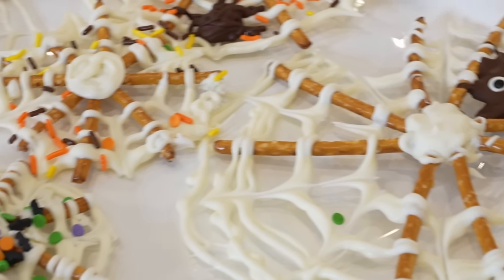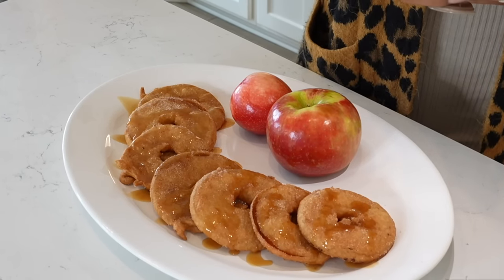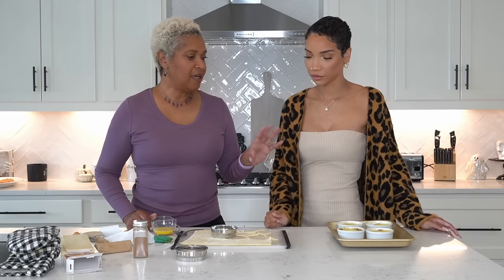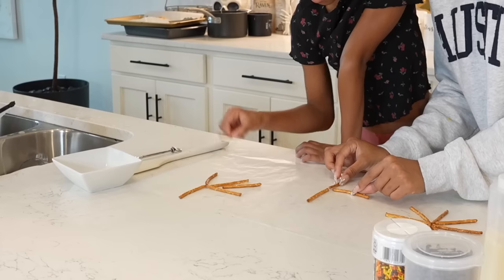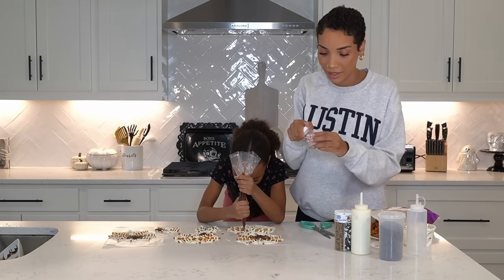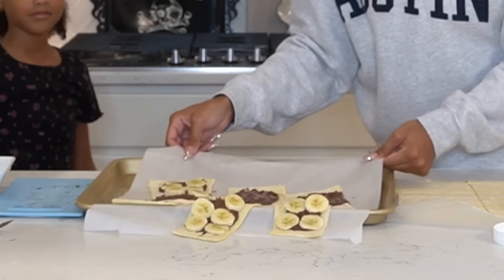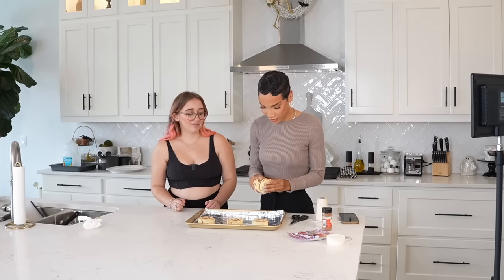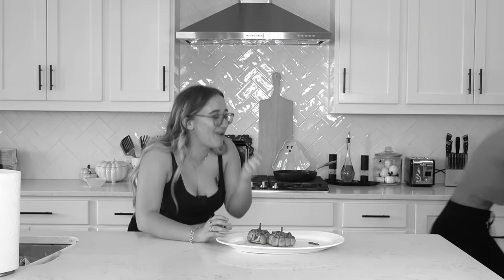Testing 5 VIRAL TikTok Recipes! Worth The Hype??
Are these super viral fall recipes from TikTok really worth the hype? You've probably seen these cute foods on your For You Page but do they even taste good? Let's find out!

Links to all my favorite products

LOCATION: Texas
BIRTHDAY: September 1993
ETHNICITY: African American
HEIGHT: 5'11
DAUGHTER: Named Ziya, born April 2016